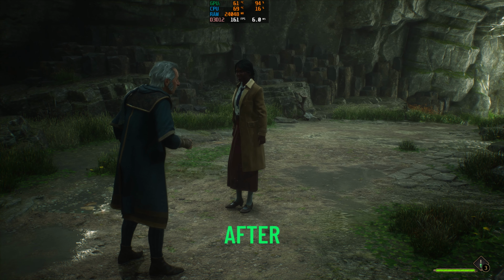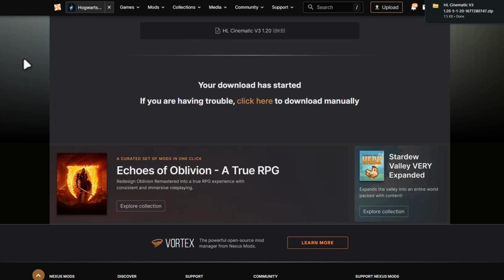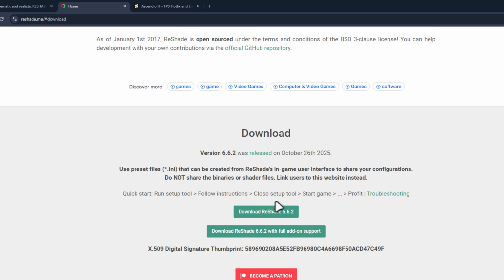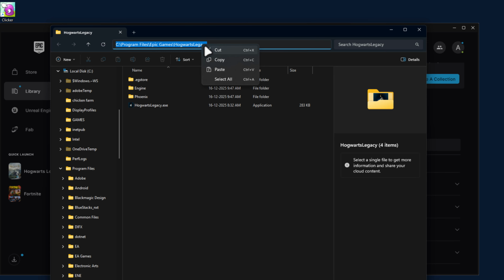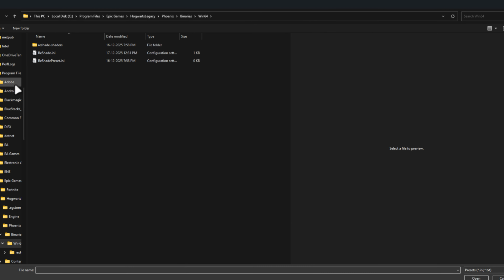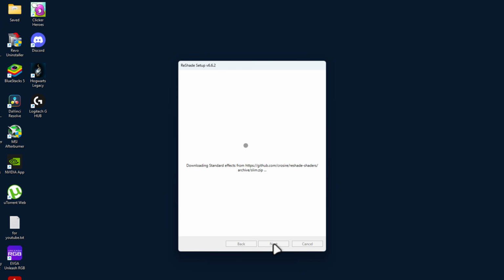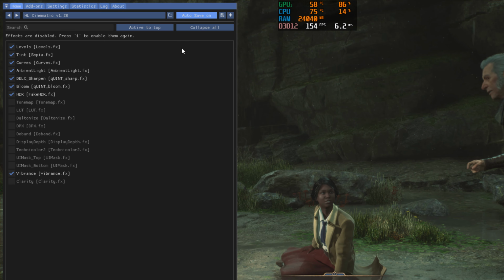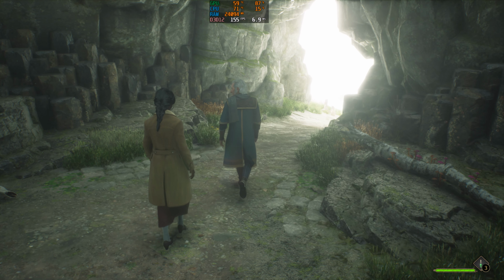Make Hogwarts Legacy Look Cinematic! ReShade Mod (Low FPS Drop)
In this video, I’ll show you how to make Hogwarts Legacy look cinematic using a lightweight ReShade mod with minimal FPS drop. This guide covers ReShade installation, best visual presets, performance-friendly settings, and how to avoid lag or stuttering while improving lighting, colors, shadows, and depth. Perfect for low-end and mid-range PCs who want better visuals without sacrificing smooth gameplay.

00:00 Preview
00:11 Start
02:44 Results